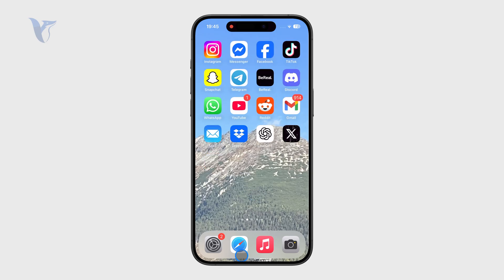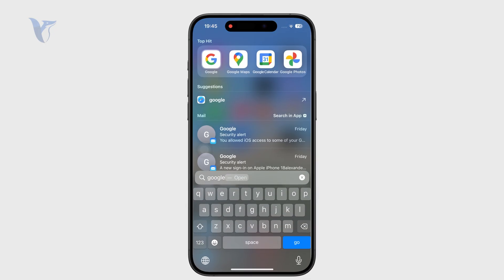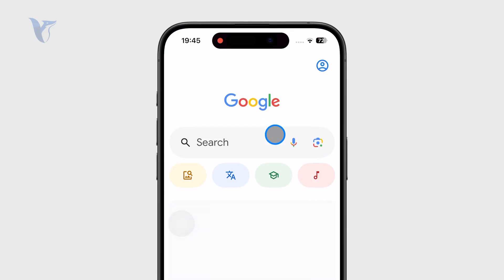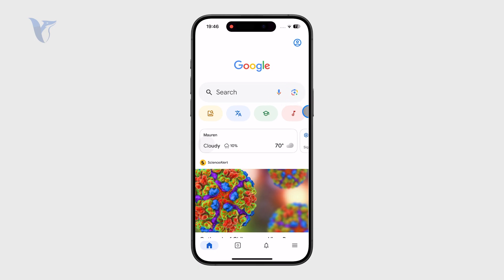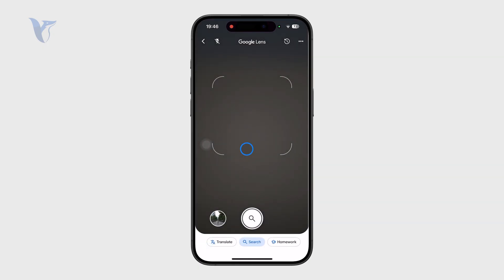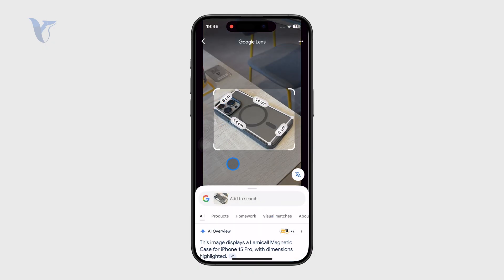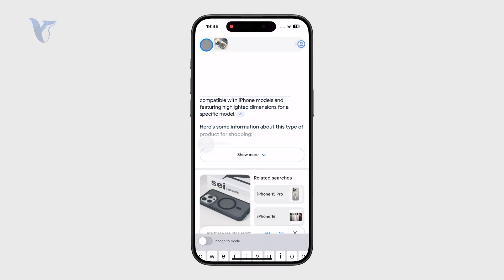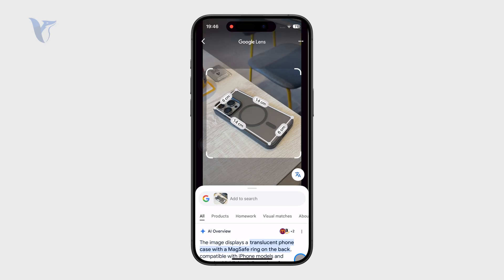How to Do a Reverse Google Image Search on iPhone (tutorial)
Want to find where a photo came from or see similar images? This video shows you how to do a reverse Google image search directly from your iPhone in just a few steps.